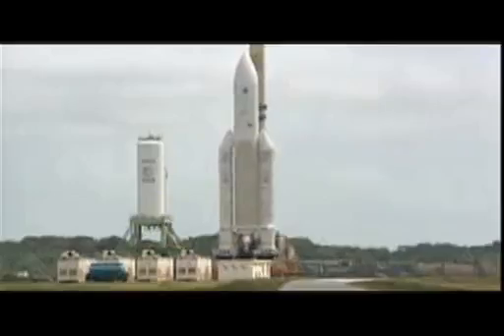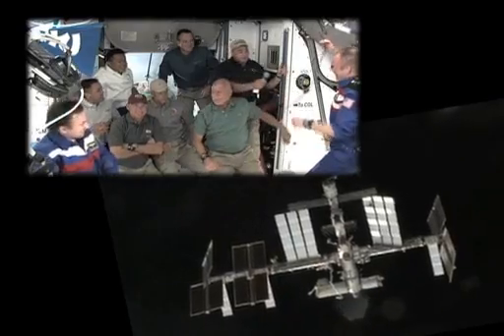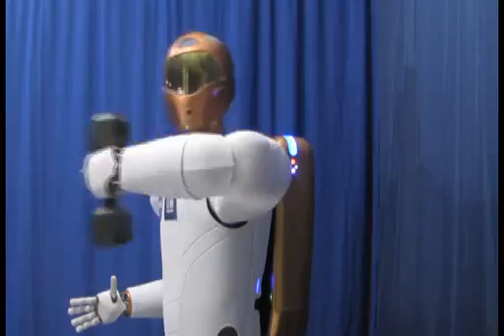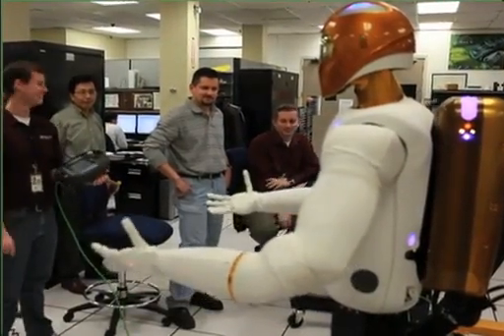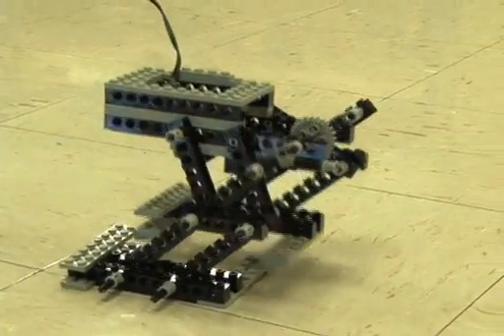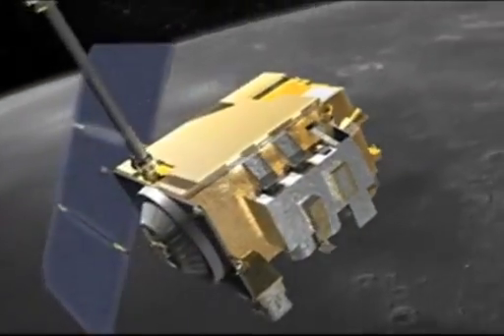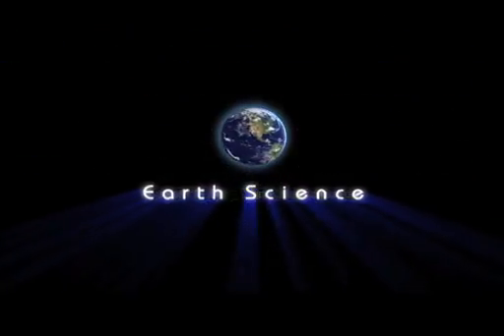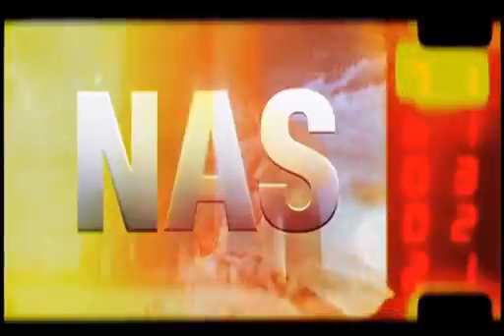NASA R2 Robot Robonaut 2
Robonaut 2 is a machine that will help humans work and explore in space. R2 will work side by side with humans or go where the risks are too great for astronauts. R2 will expand construction capabilities and discovery potential.